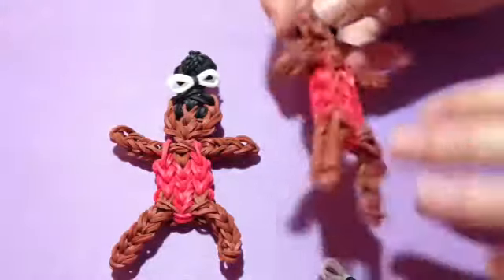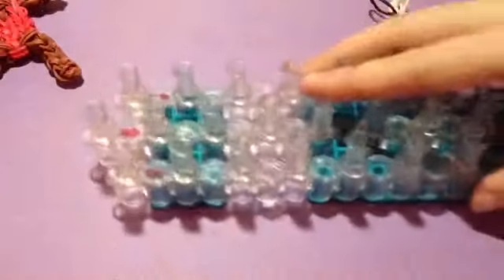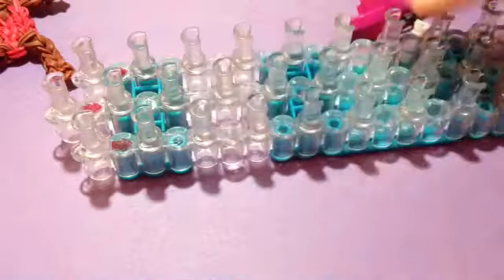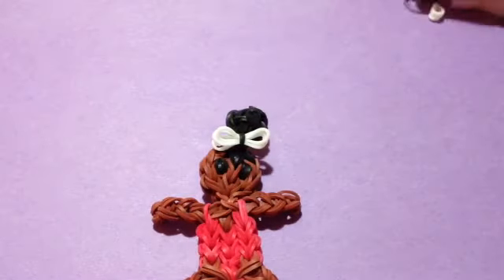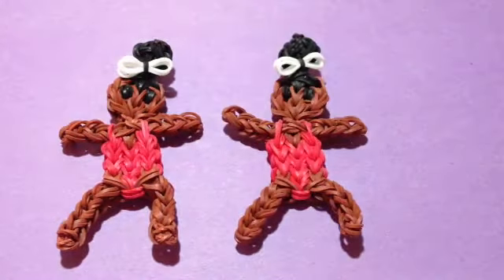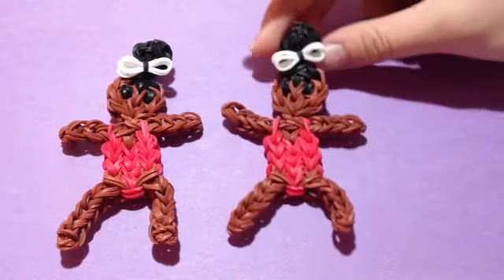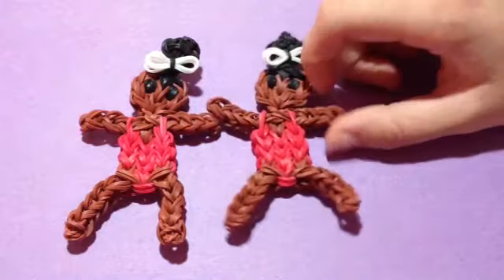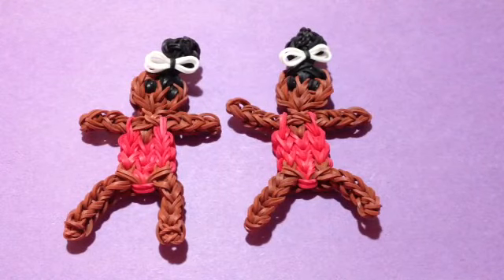How to Make Gabby Douglas on the Rainbow Loom - Original Design Part 2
This video shows you how to make Gabby Douglas on the Rainbow Loom. This figure requires one loom, hook, and rubber bands. This is an original design by me so I hope you like making it and the figure itself. Enjoy!! Part 2